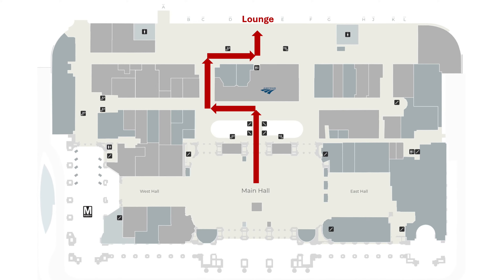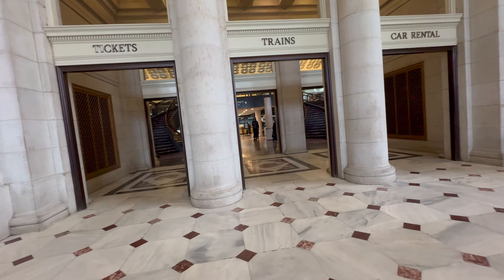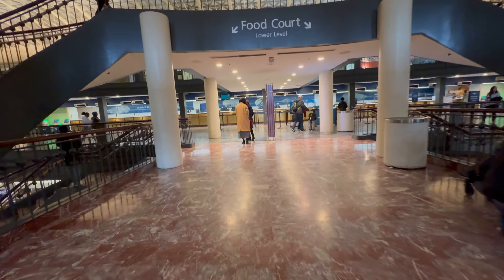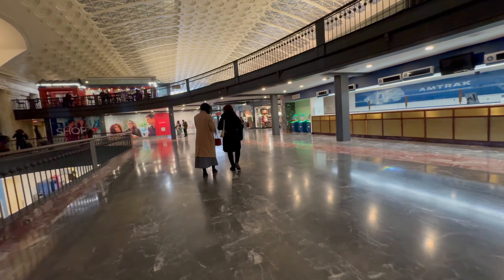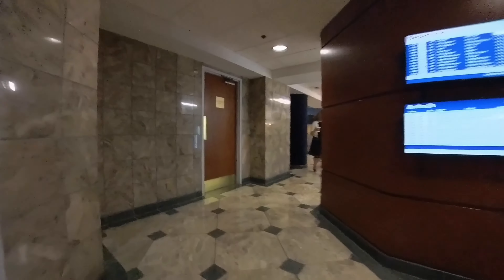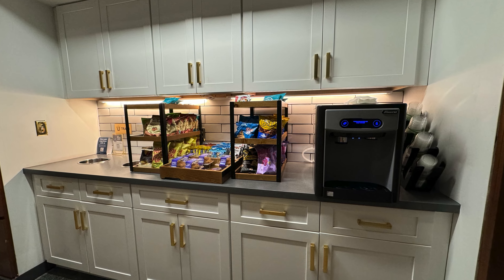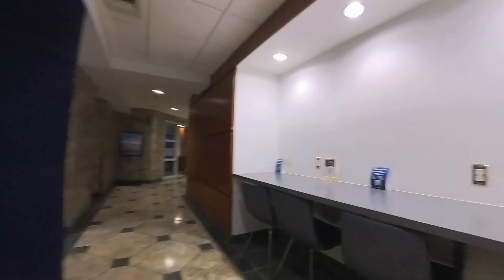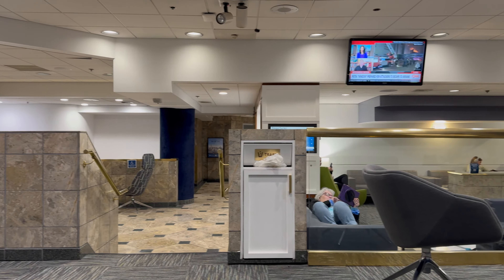Amtrak Lounge Tour: Is It Worth It? Washington DC's Union Station Metropolitan Lounge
Unlock a travel secret!  Step inside the Amtrak Metropolitan Lounge at Washington DC's Union Station. This exclusive lounge is your pre-train oasis, but how do you get access?

In this full tour, I'll cover:

Lounge Location: Where to find it in the bustling station.
Who Gets In: Eligibility rules (First Class, rewards members, etc.)
Amenities: Free snacks, drinks, Wi-Fi, workspaces, and more!
Bonus Perks: Priority boarding? Find out inside.